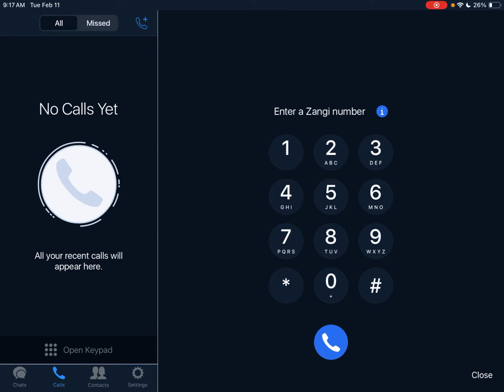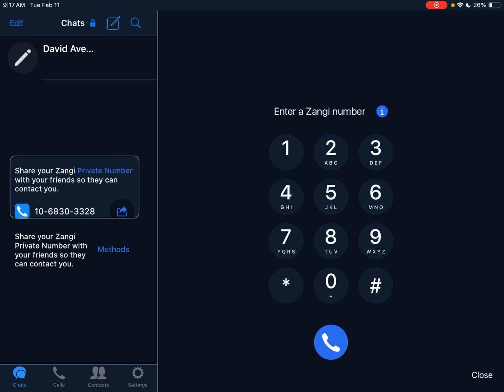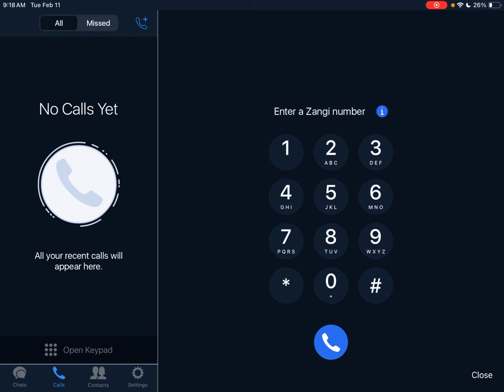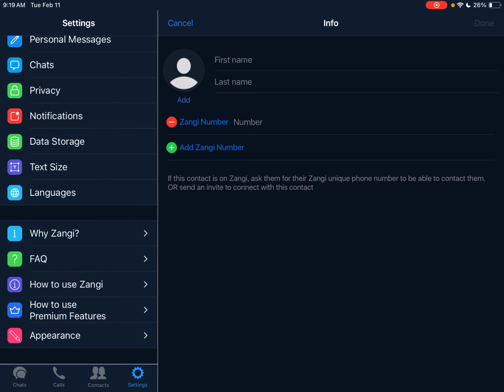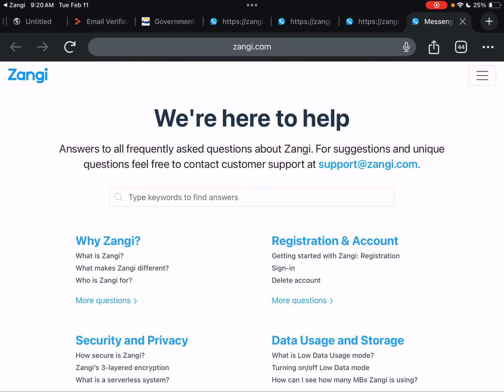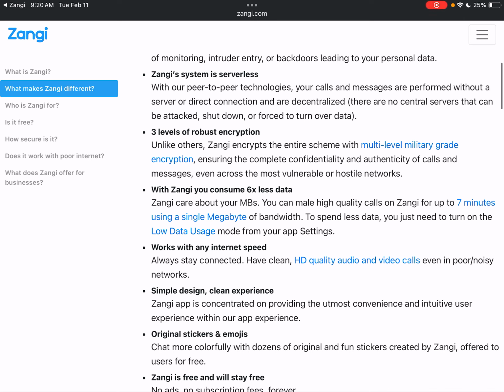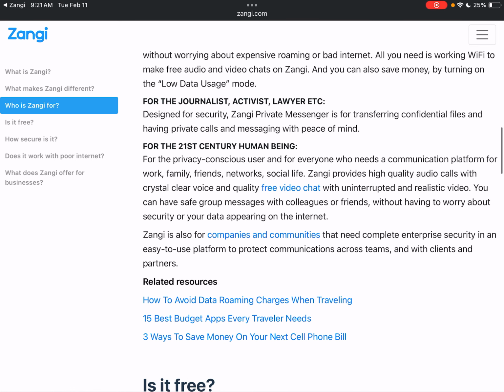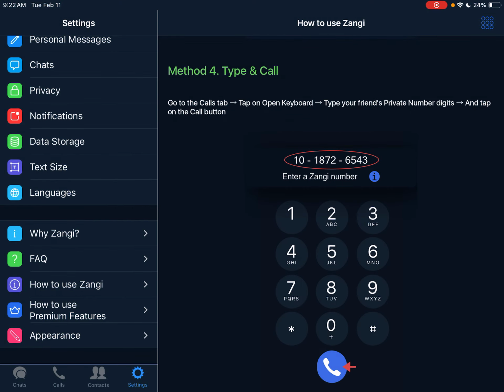Zangi App Review - Is It Worth It? (2025)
Get a detailed Zangi app review covering its features, security, call quality, messaging experience, data efficiency, and how it compares to other messaging apps.